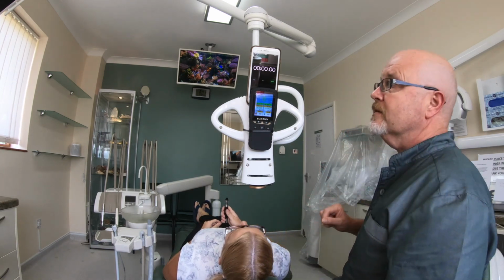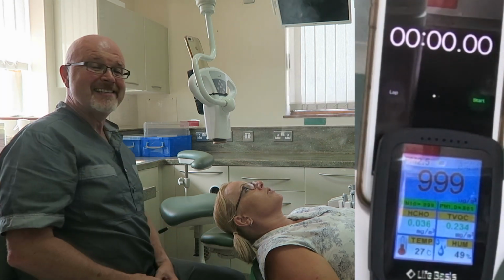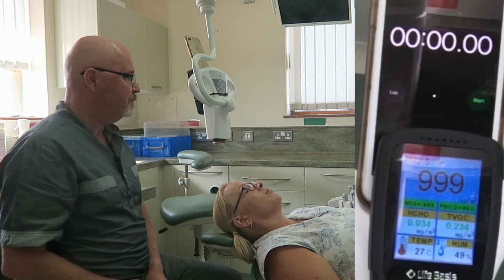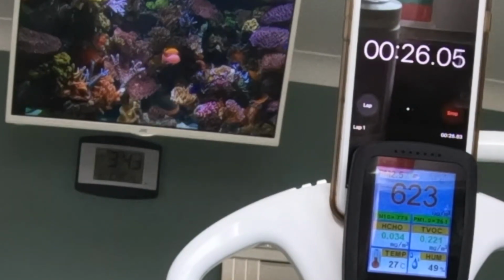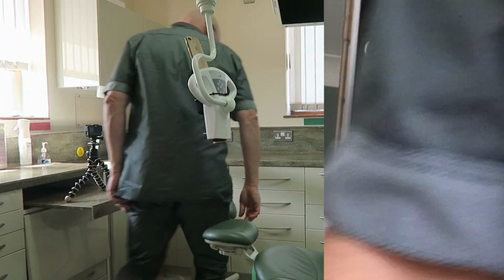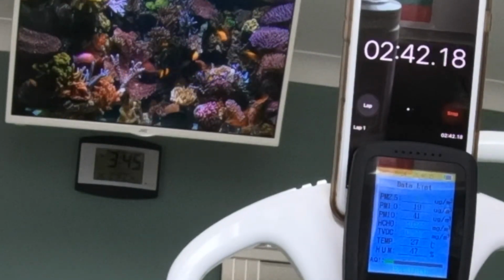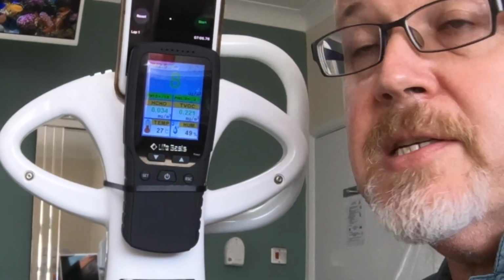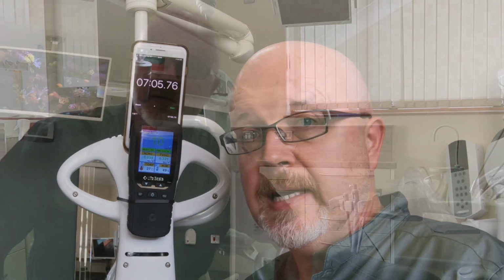Simply open the window to reducing dental fallow time. Aerosol clearing time tested.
Working in the mouth produces an aerosol that takes time to settle. There is little evidence at present as to the relative effect of certain mitigating measures, apart from to say it helps opening a window as it increases ventilation.

There are other reports that moving air around, for example a recirculating air conditioner can spread Covid-19. For that to be true aerosol with sufficient viral load would need to be present when another susceptible person is in that room. Staff working on an asymptomatic carrier are protected by high level PPE and we are on our own in with that patient. So we must prove how quickly it becomes safe for another person without PPE can enter the room and moving the air around in a room with ventilation and purification systems could in this case actually be an advantage?

In doing my own risk assessments I am trying to demonstrate how quickly the air in my rooms becomes safe so other staff can safely enter do a deep clean ready for the next patient.

I actually already have several items os aerosol mitigating systems, so it seemed the right thing to do to share information that may help others, whilst at the same time validating our own operating procedures.

I am doing a series of videos first before I hopefully can produce a summary of results video.

Without employing necessary measures, staff or the public could be placed under unnecessary risk, or appointment times would have to be made so long that ultimately costs to provide dental care would spiral to new highs.

I want to try to help to avoid this.

I feel the most interesting is the one where I try to generate aerosol from a turbine and then various ultrasonic scalers. The turbine aerosol took ages to settle, but the scalers aerosol settled surprisingly fast… take a look…